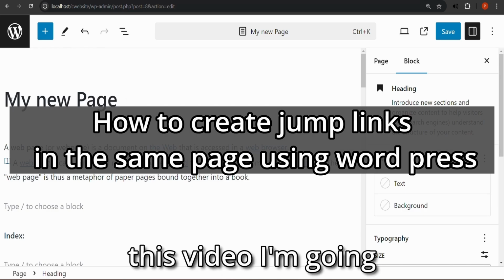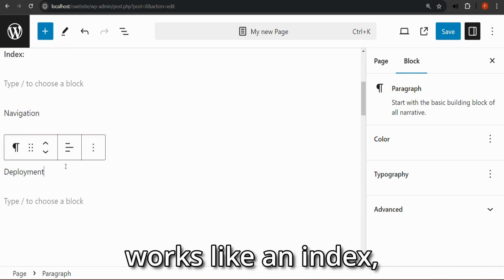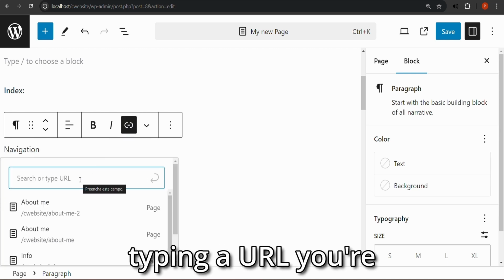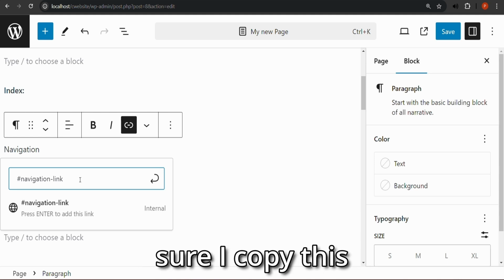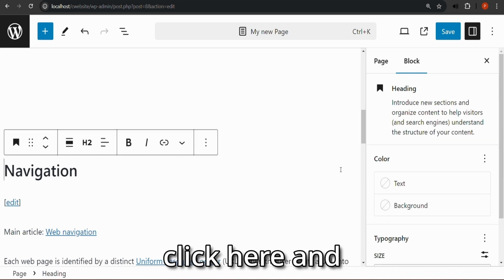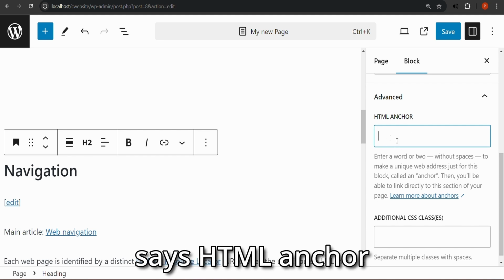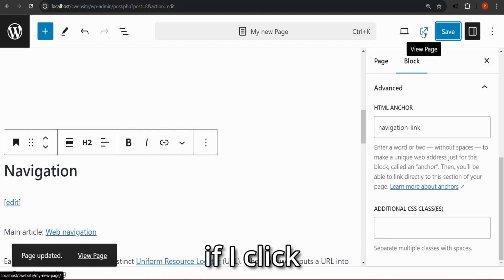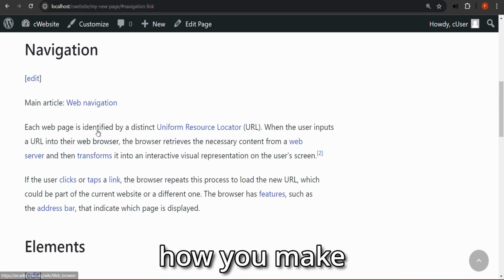How to Create Jump Links in Same Page on WordPress (2024) | Easy Guide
Looking for a guide on how to create jump links in same page on WordPress? In this video, we'll guide you on how to create anchors or jump links to specific section of page in WordPress.